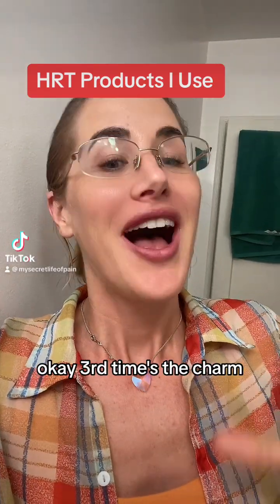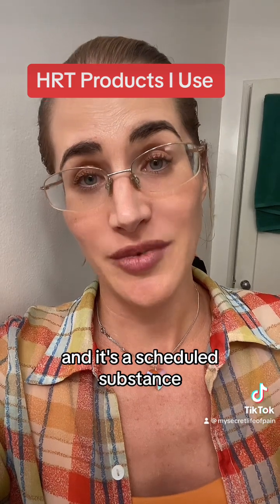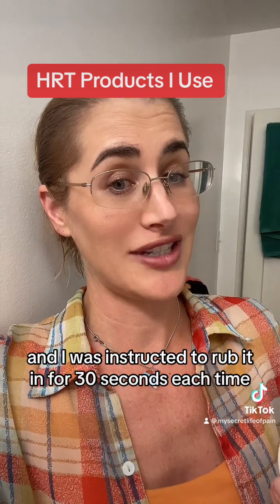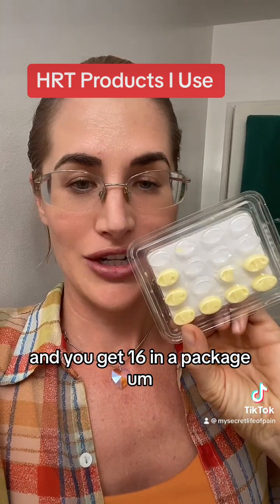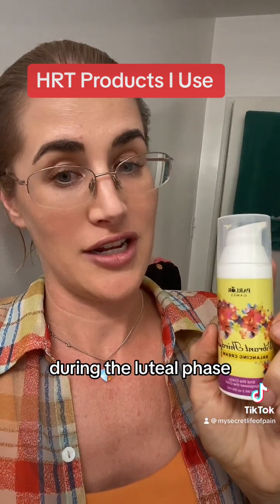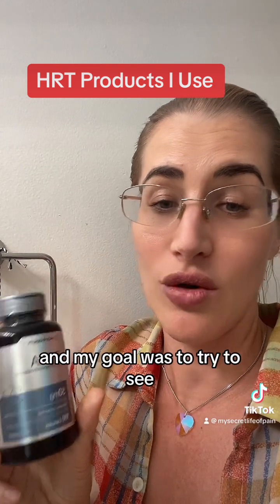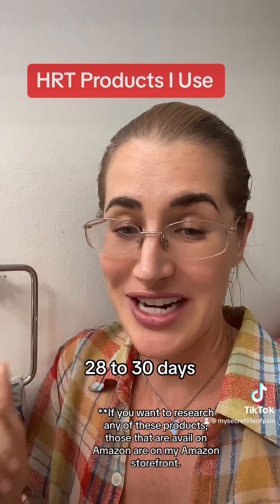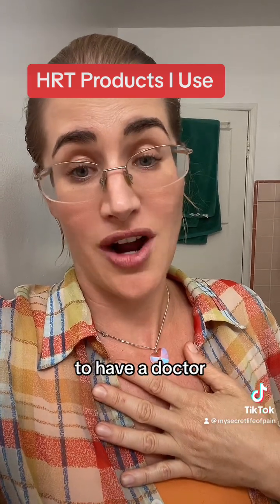HRT products for vulvodynia, GSM etc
storefront with some of the products mentioned:

If you try ByWinona this will give a discount

There’s tons of research discussing the important role of estrogen and androgens on female urogenital health.  Here’s excerpts from a couple sources to get you started, highly recommend doing your own searches to understand more how important these hormones are and how HRT has been found to ameliorate many of the symptoms of vulvodynia, interstitial cystitis, genitourinary syndrome of menopause, etc.

The Treatment of Vestibulodynia with Topical Estradiol and Testosterone

Estrogen receptors in human bladder cells regulate innate cytokine responses to differentially modulate uropathogenic E. coli colonization

“While the reason for this has been debated, one well-regarded theory is that increased estrogen and decreased testosterone play a role in this predisposition. Interstitial cystitis (IC), also known as painful bladder syndrome (PBS), is an autoimmune disorder that affects over nine million women in the United States.”

“GENITOURINARY SYNDROME OF MENOPAUSE

Genitourinary syndrome of menopause (GSM), formerly known as vulvovaginal atrophy, is an umbrella term describing urinary, genital, and sexual dysfunction as a result of a decline in sex hormone levels. It affects up to 70% of postmenopausal women, and without treatment, symptoms tend to progress over time.40 Common symptoms of GSM include dyspareunia, vaginal dryness and irritation, dysuria, urinary frequency, urinary urgency, recurrent urinary tract infection, and alkaline shift in vaginal pH.39

Androgen and estrogen receptors are present in the vaginal mucosa, submucosa, stroma, smooth muscle (vaginal, urethral, and bladder), and vascular endothelium. In the vagina, androgens regulate vaginal mucin production in epithelial cells, improve blood flow by increasing nitric oxide, and influence neurotransmitter content and nerve density.41 There is a positive correlation between testosterone levels and volume of urethrovaginal tissue.39”

“Decisions to continue treatment are based on clinical response; hormone levels do not correlate with symptom burden, and testing is intended only to ensure safe delivery of treatment.

Clinicians should avoid diagnosing female androgen deficiency on the basis of hormonal testing, as the syndrome is not well defined, and interpreting androgen levels and their physiologic effects is complex.”